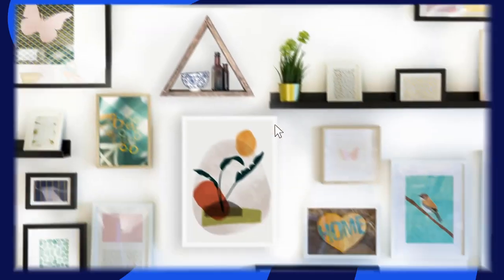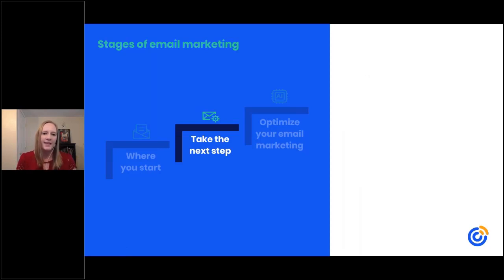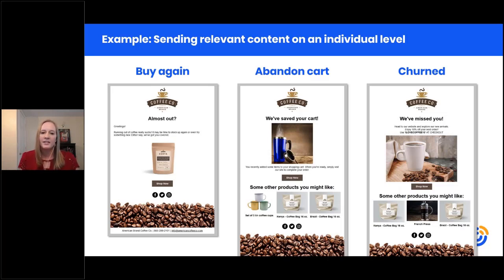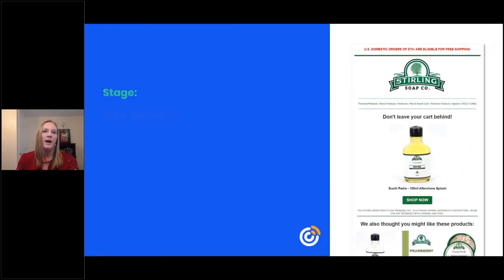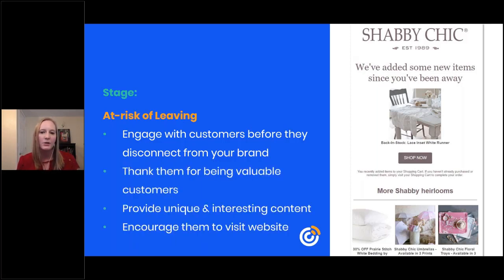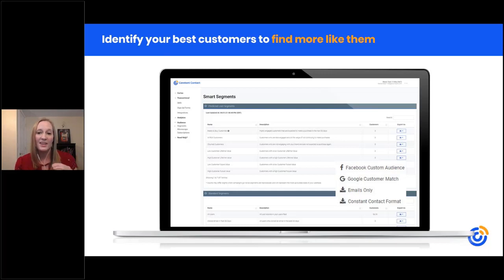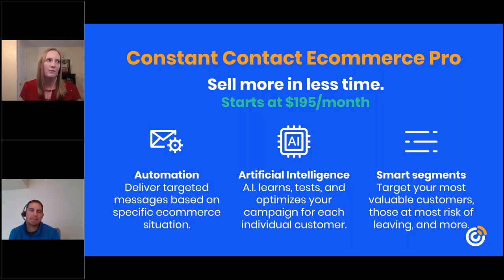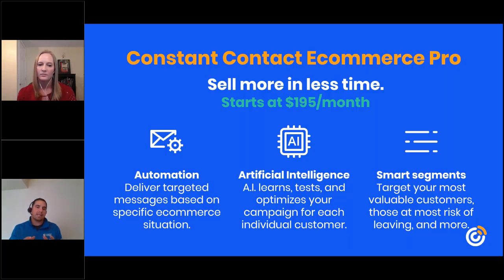How to Sell More Online with Constant Contact’s Ecommerce Pro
Find what you're looking for:
00:00 — The secret to increasing sales
4:05 — The stages of email marketing: where you start
9:09 — The stages of email marketing: taking the next step
11:39 — The stages of email marketing: optimize your email marketing
13:02 — Maximize results by communicating on an individual level
14:04 — Example: How your data helps you communicate on an individual level
17:18 — Using Constant Contact’s Ecommerce Pro with your shopping cart
18:41 — Stages and automation to reach the right people at the right time
24:06 — A/B test your subject lines
28:19 — Avoid unnecessary discounting with incentives
32:03 — How content is personalized for each user
33:57 — Act on insights and trends with analytics
35:50 — Identify your best customers and find more like them
36:38 — We help you get started and provide support along the way
40:03 — Q&A, Ecommerce Pro Pricing

Description and additional information:
Whether you’re a seasoned ecommerce professional or just getting started, the secret to increasing sales is simple: get the right products in front of the right customers at the right times.

Easier said than done, right?

What if you could eliminate the time-consuming aspects of email marketing and still get great results? No more creating lists, complicated flows, sifting through data (and not knowing what to do with it), and no more feeling like you’re not doing everything you can to sell more.

Join us for this free one-hour webinar to learn:

 - The future of email marketing
 - Why you need to change your approach to sell more
 - How Constant Contact’s Ecommerce Pro saves you time by targeting, personalizing, and automating your messages to the right people at the right times